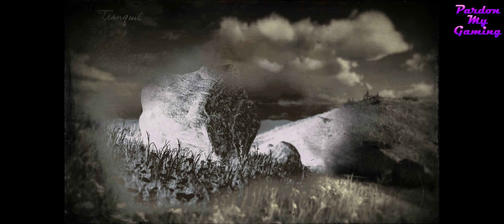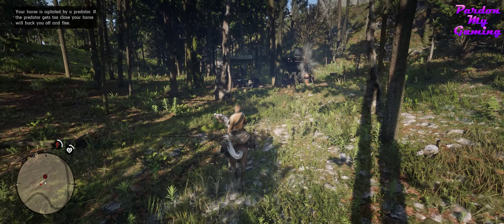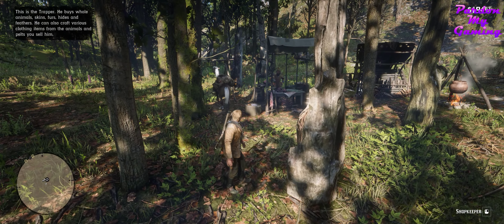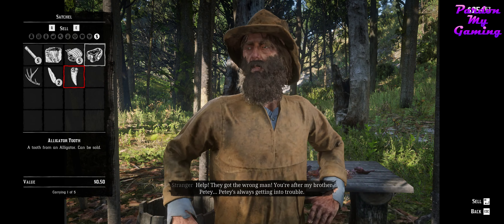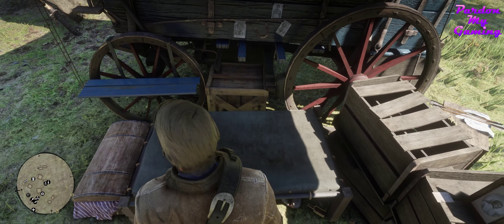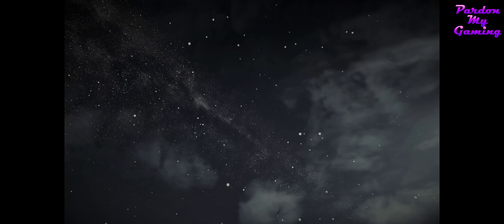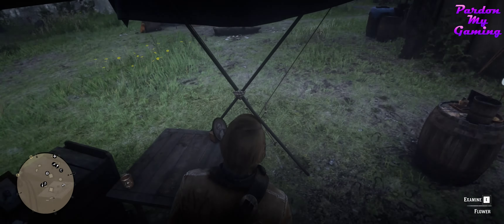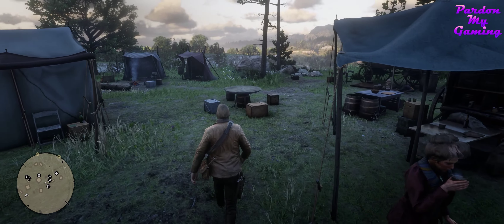Red Dead Redepmtion 2 - E16 - The Strawberry Gallows - Playthrough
A playthrough of the 2018 title Red Dead Redemption 2 made by Rockstar Games.

America, 1899.

Arthur Morgan and the Van der Linde gang are outlaws on the run. With federal agents and the best bounty hunters in the nation massing on their heels, the gang must rob, steal and fight their way across the rugged heartland of America in order to survive. As deepening internal divisions threaten to tear the gang apart, Arthur must make a choice between his own ideals and loyalty to the gang who raised him.

Played on PC and recorded at 3440x1440 resolution.
Gameplay, Walkthrough, Let's Play